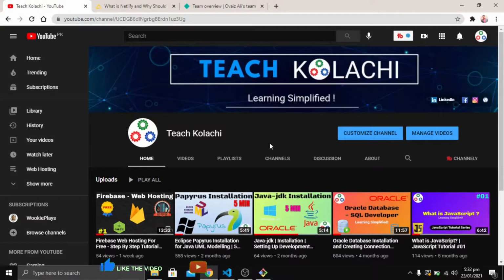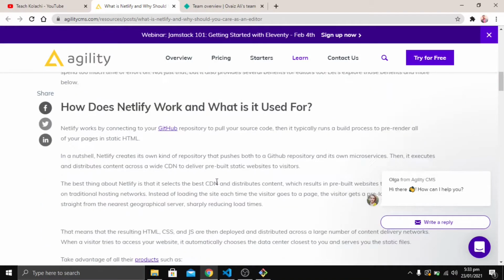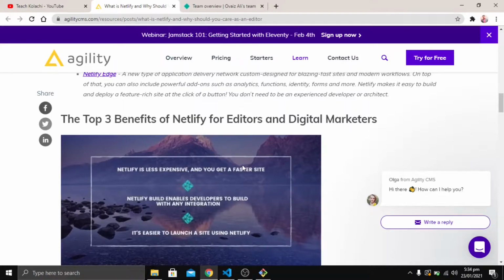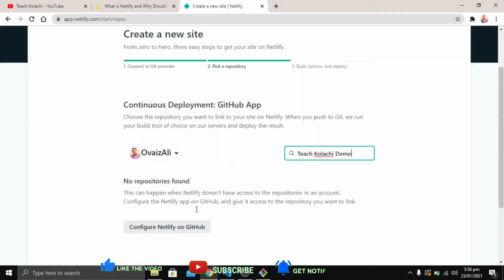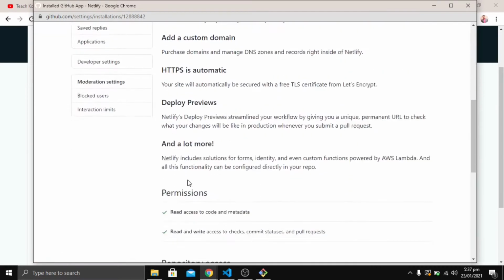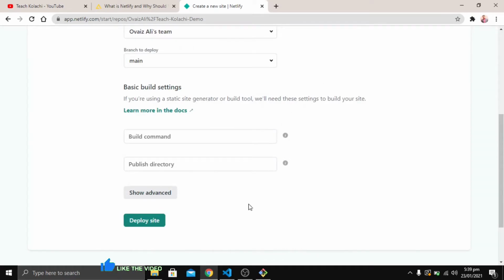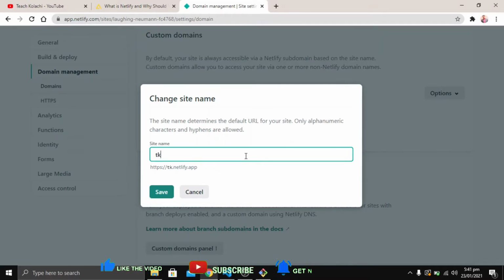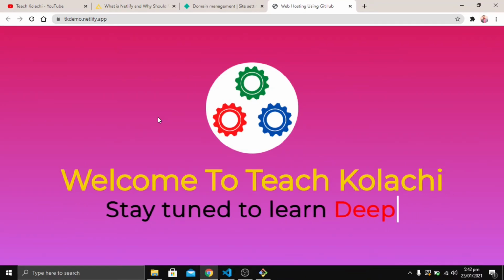Netlify Web Hosting For Free | Custom Domain | 5 Min | Step By Step Tutorial For Beginners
In this video I will show you how to deploy a website or frontend application to Netlify which is a fantastic service for hosting with free SSL, server-side functions and even built in form functionality.

What is Netlify?
Netlify is a San Francisco-based cloud computing company that offers hosting and server less backend services for static websites. In this video, we will talk about how we can deploy/host our website for free on the Netlify Hosting Platform.